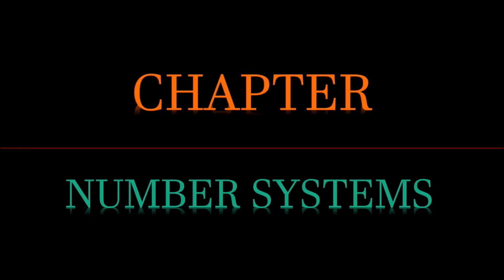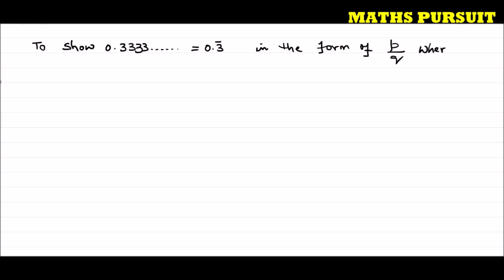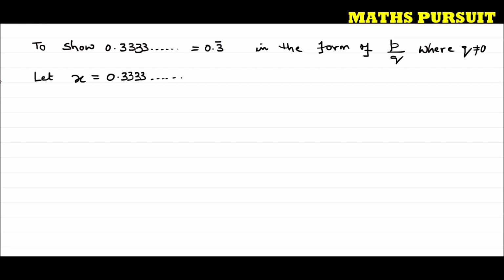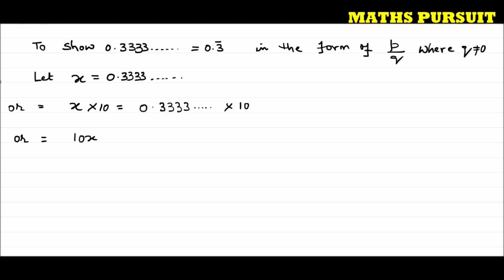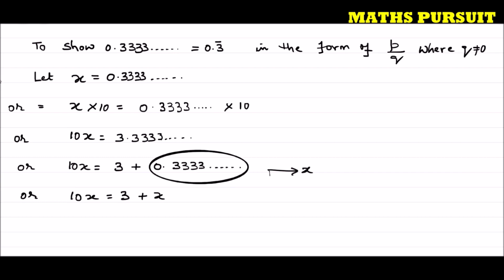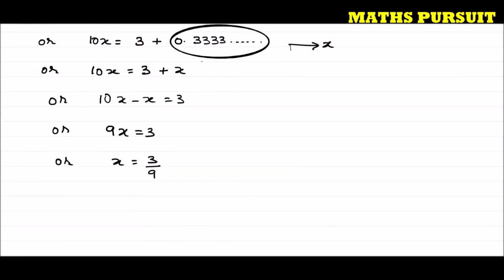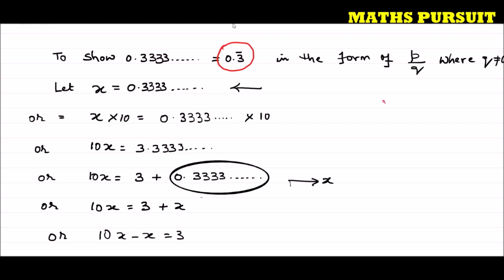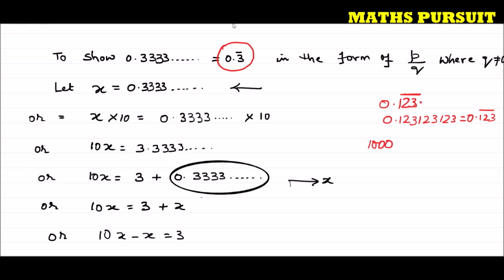Show that 0.3333…=0.3 can be expressed in the form 𝑝/𝑞, where 𝑝 and 𝑞 are integers and 𝑞 ≠ 0.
CLASS-9TH || CBSE || NCERT BOOK || NUMBER SYSTEMS || EXAMPLE-7